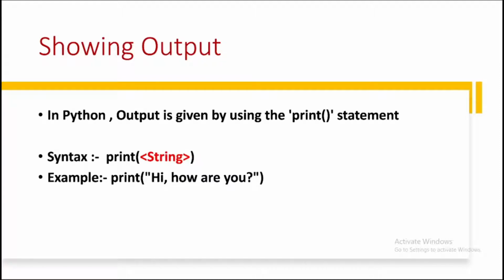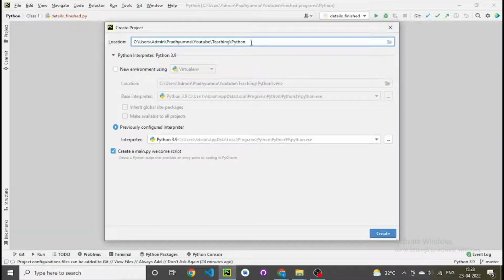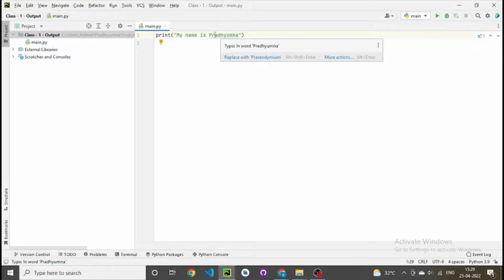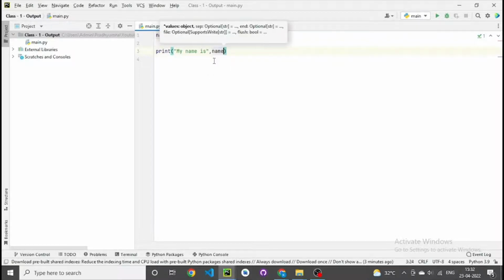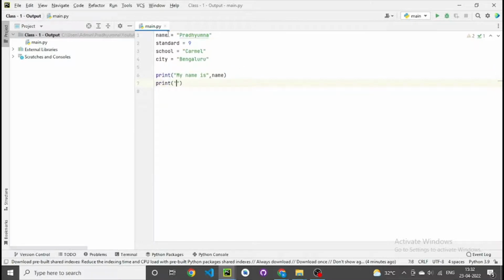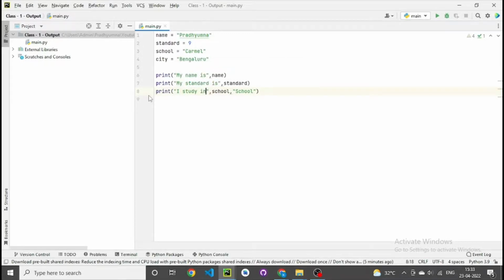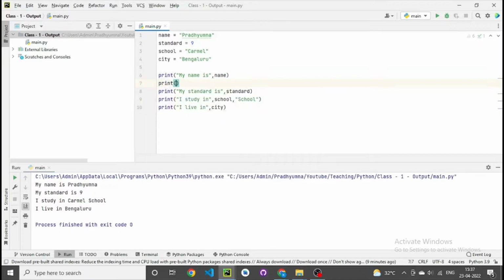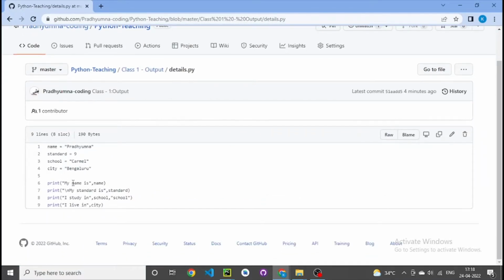Class 1 - Python Basics - Showing Output on the screen in Python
Explore about how to display text on the screen in Python.

Video Content -
00:00 - Welcome
00:15 - Using print() in Python
00:40 - Creating a program
05:42 - Github repository
06:09 - Homework
06:21 - Fun Fact